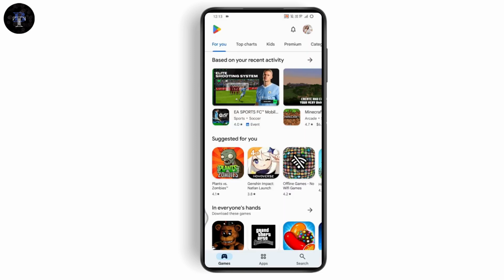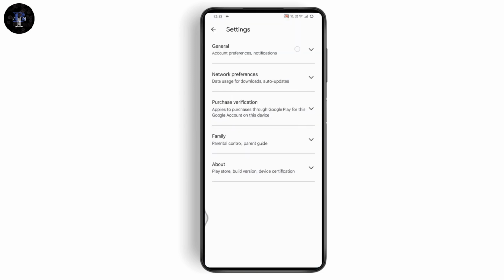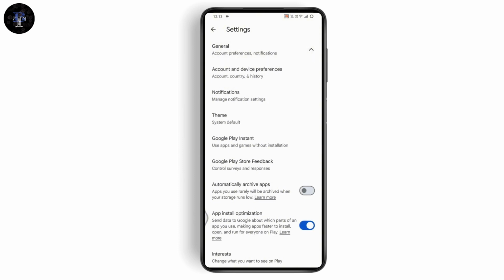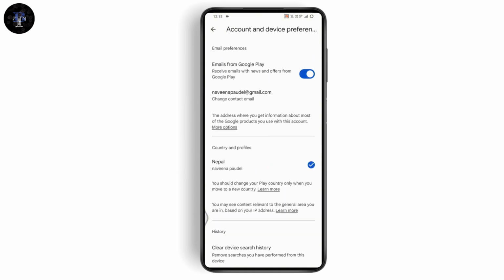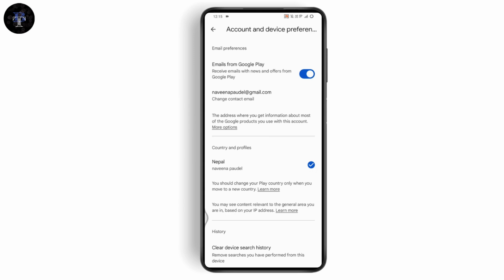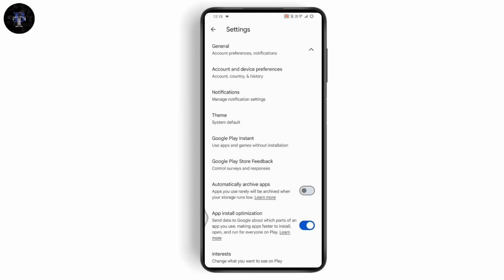How To Fix Cash App Isn't Available In Your Region | Cash App Isn't Available In Your Country2024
How To Fix Cash App Isn't Available In Your Region
cash app is not available in your current region
cash app not available in your country
cash app isn't available in your region iphone
how to install cash app if its not available in your region
cash app not available in my country

In this video, we'll guide you on how to fix the "Cash App Isn't Available in Your Region" issue. Whether it's due to regional restrictions or app settings, this tutorial will help you troubleshoot the problem and explore possible solutions.

0:00 - Introduction
0:12 - Checking Cash App Availability in Your Region
0:24 - Using a VPN or Alternative Payment Methods
0:36 - Contacting Cash App Support for Assistance
0:48 - Conclusion